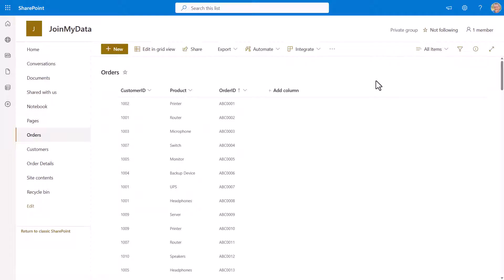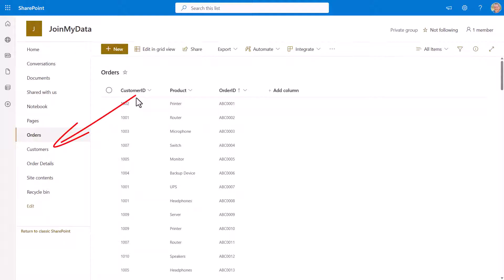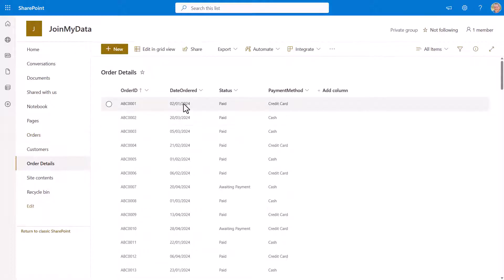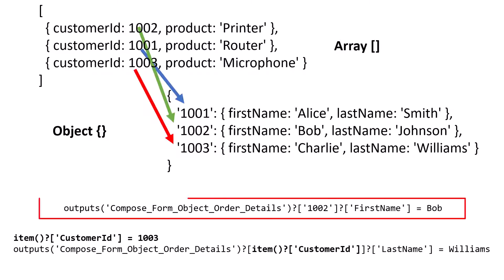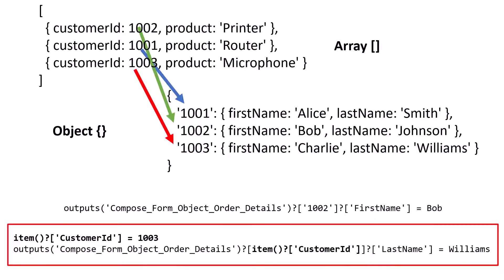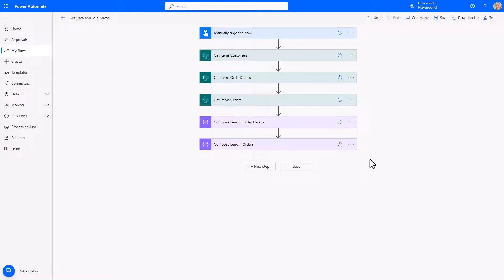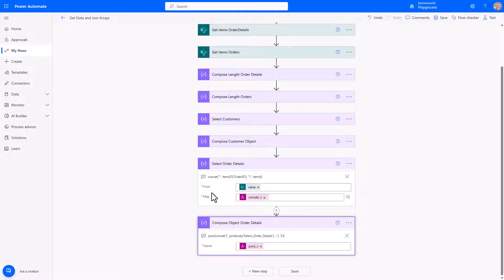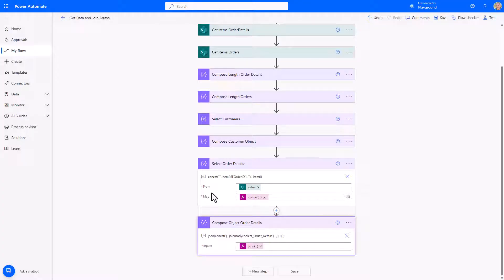Join Multiple Arrays in Power Automate Without Apply to Each | Fast Workflow Automation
Merge multiple arrays lightning-fast in Power Automate—no "apply to each" required! Discover a unique string manipulation method to join massive datasets from SharePoint, Dataverse, or any API, creating powerful relationships and blazing-fast workflows in under 10 seconds.

In this hands-on tutorial, you'll see how to join three arrays (5,000 records each!) in Power Automate using clever low-code techniques. No loops, no slowdowns—just smart, scalable workflow automation. Whether you're working with Dataverse, SharePoint, or other cloud data sources, this approach solves the classic performance bottleneck and helps you transform business processes quickly.

What You’ll Learn:
✔️ Build object-based lookups for instant data access using primary keys
✔️ Automate complex joins (one-to-one and one-to-many) without "apply to each"
✔️ Optimize Power Automate cloud flows for high-volume data and digital transformation
✔️ Apply these techniques across Power Platform, Logic Apps, APIs, and more

Timestamps:
00:00 – How to Join Arrays in Power Automate Without "Apply to Each"
00:52 – Demo Setup: Three SharePoint Lists as Datasets
01:52 – Starting the Flow in Power Automate
03:09 – Arrays, Objects, and Expressions Explained Simply
05:42 – Turning Arrays Into Objects for Fast Lookup
10:50 – Joining Three Arrays Into a Unified Array
16:19 – Live Speed Test: Merging 15,000 Records in Seconds
18:03 – Wrap-Up and Next Steps

Ready to supercharge your Power Platform solutions? Drop your questions or share your array-joining wins in the comments!

Additional Links:
Five challenges related to JSON processing.
Information on the native JSON beautifier in Microsoft Edge.